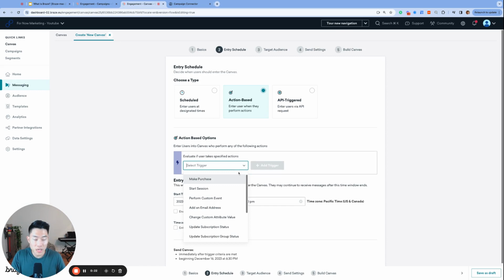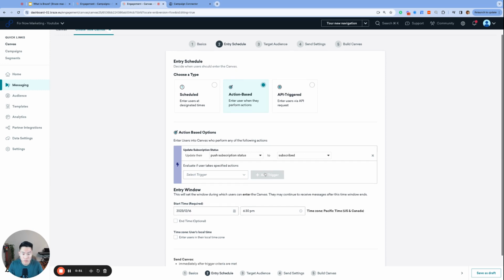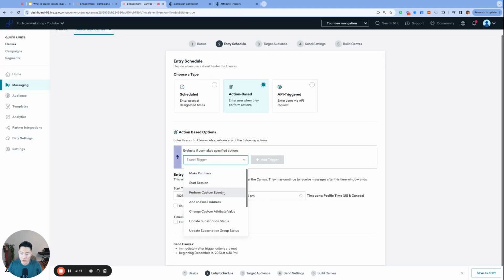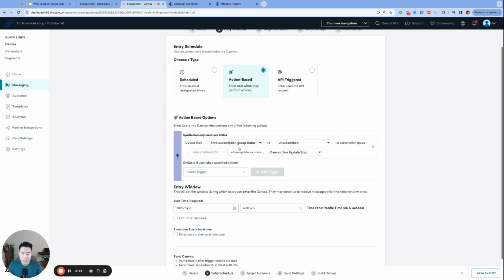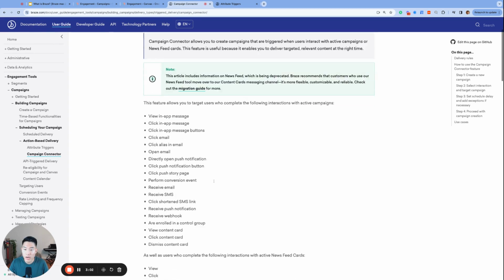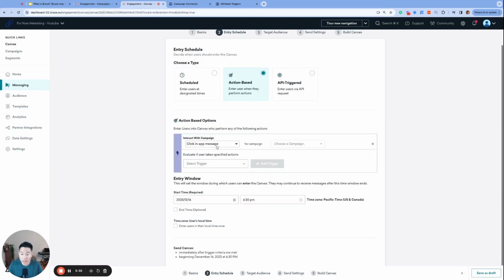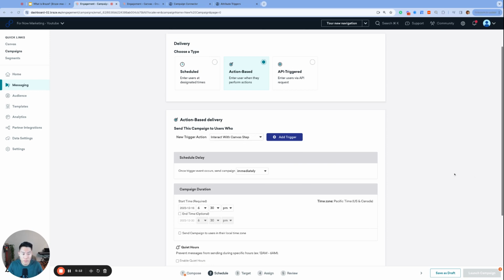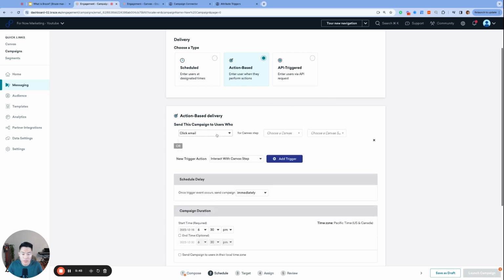Braze Delivery & Entry Types: Action-Based [Part 2]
[Braze-mas 2023, Day 16]

How many Action-Based triggers are there?!

Braze, you give us way too many options! (That’s a good thing) What comes first, page 2 or page 3?

🧑🏻‍🏫 This video will cover the following Braze Action-Based Triggers: 🧑🏻‍🏫
- Update Subscription Status
- Update Subscription Group Status
- Interact with Campaign
- Interact with Canvas Step

📚 RESOURCES 📚
Braze Attribute Triggers

CHAPTERS:
0:00 - Introduction
0:20 - Action-Based Triggers Continued
0:30 - Update Subscription Status
1:34 - Update Subscription Group Status
2:31 - Interact with Campaign
3:53 - Interact With Canvas Step
4:49 - Thank you!

REACH OUT!